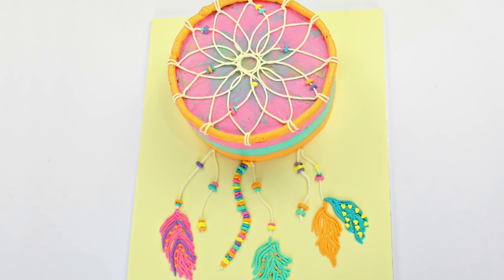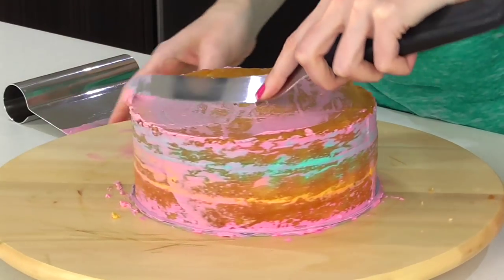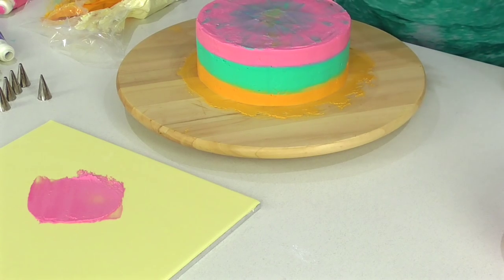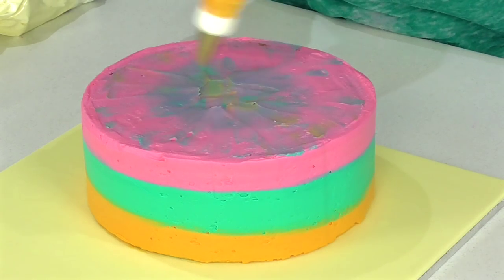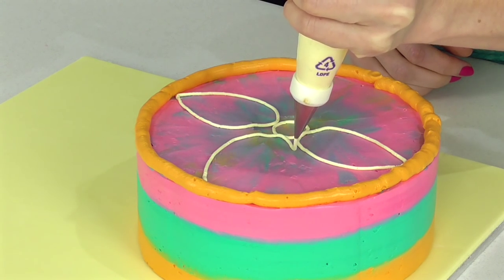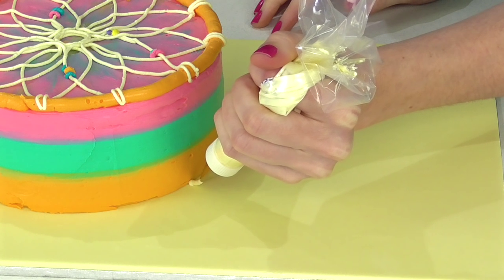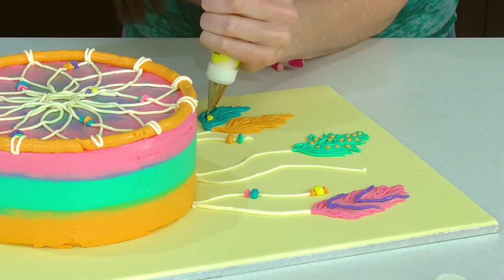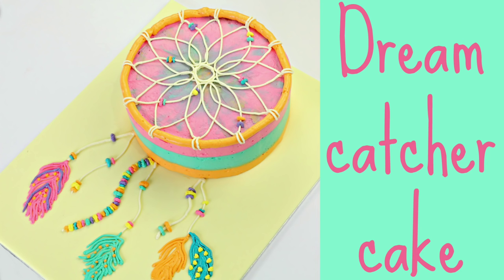Dreamcatcher Swiss Meringue Buttercream Cake - CAKE STYLE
Dreamcatchers are so popular right now, I could gobble one up! Wait, I can! This cake with swiss meringue buttercream is as tasty as it is pretty.

Materials
* 7" round cake cut into three 21mm layers - using not quite an entire batch of our vanilla cupcake recipe
     -  12oz (350g) Americolor Teal
     -  12oz (350g) Americolor Electric Pink
     -  12oz (350g) Americolor Electric Orange
     -  5oz (150g) Natural shade
     -  3.5oz (100g) Americolor Electric Purple
     -  3.5oz (100g) Americolor Sky Blue
     -  3.5oz (100g) Americolor Lemon Yellow
* 7" round cake plate
* 12" x 16" cake board
* Piping bags
* Couplers
* Piping tips No. 3, 51, 12
* Spatulas
* Scraper
* 20mm Round cookie cutter